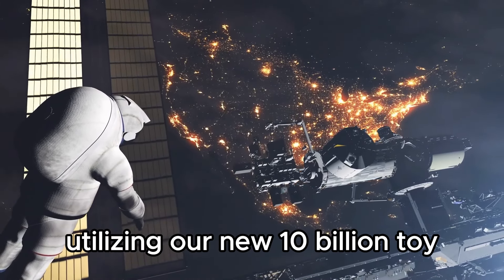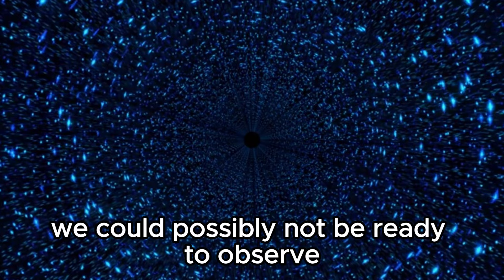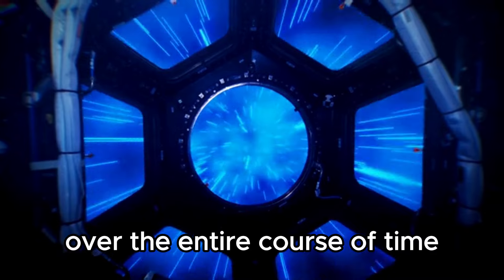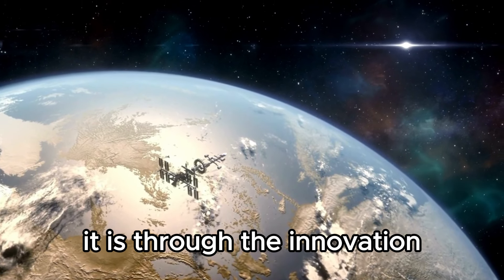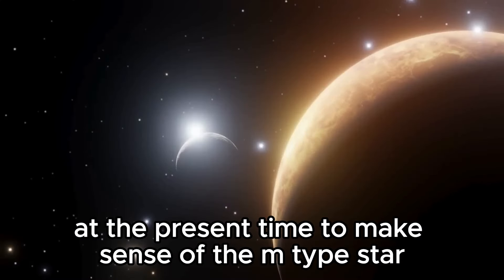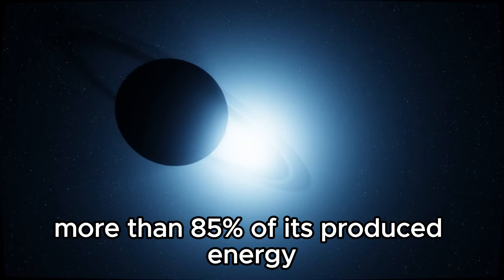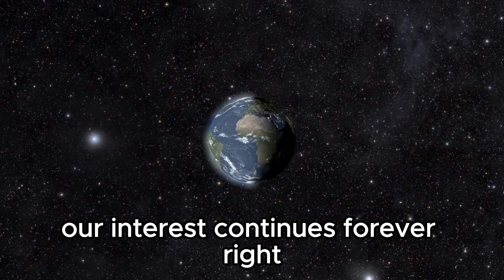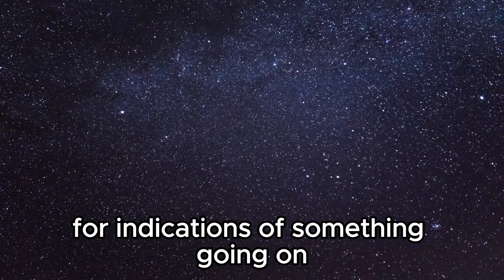2 MINUTES AGO: James Webb Telescope Discovers Terrifying City Lights on Proxima B!